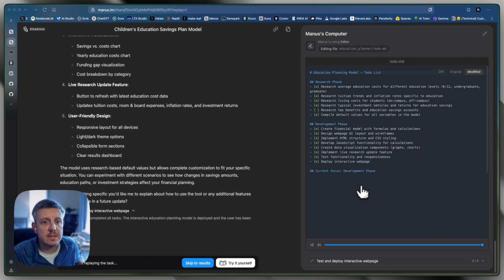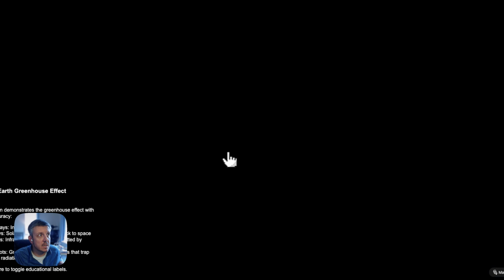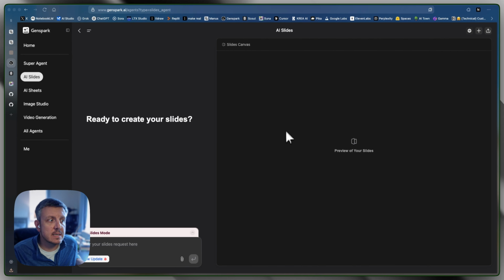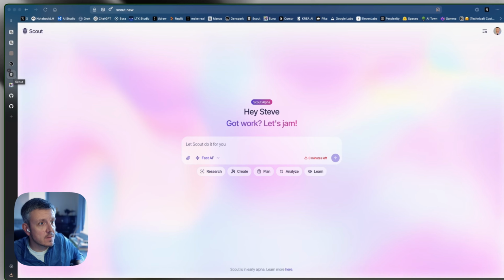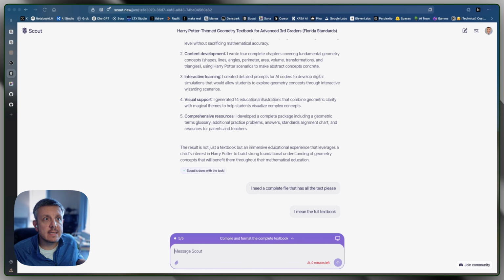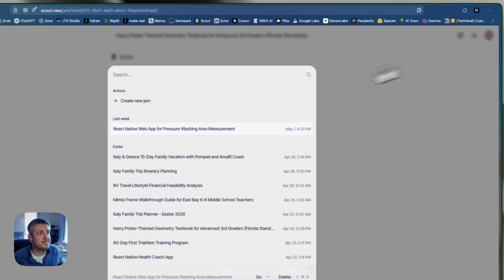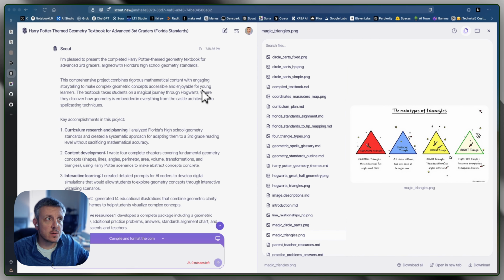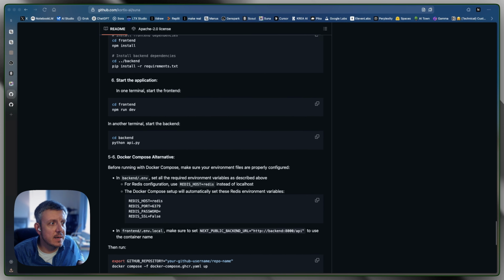Latest AI Project Platforms - Manus, Genspark, Scout, Suna OSS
Manus [00:00]

Manus is presented as a platform where you can turn anything into websites [00:26]

It offers a variety of interactive learning websites [00:03]

Manus can be used to create an interactive education planning model for children [00:38]

Genspark [02:37]

Genspark is shown as a super agent [02:40]

It has a variety of features, including AI Slides, AI Sheets, Image Studio, and Video Generation [02:51]

Genspark offers different pricing plans [04:05]

Scout [04:15]

Scout is presented as a platform to help you get work done [04:15]

It has a feature called "Fast AF" [04:38]

Scout can compile and format text [05:03]

Suna OSS [07:06]

Suna is described as your AI employee [07:09]

It is an open-source platform [07:09]

Suna is a generalist AI agent [07:10]